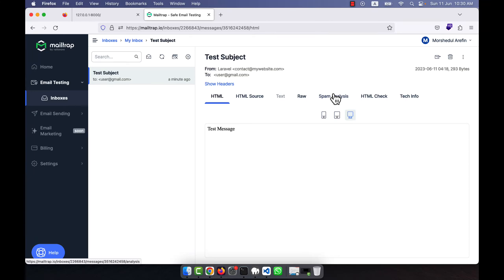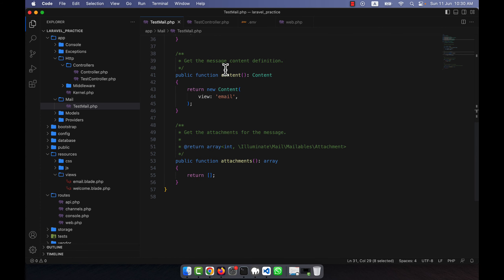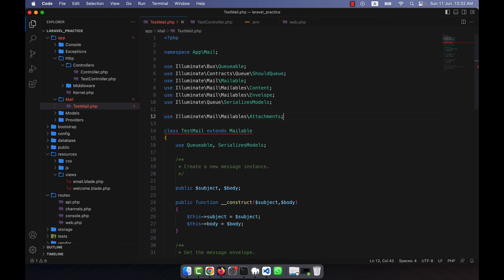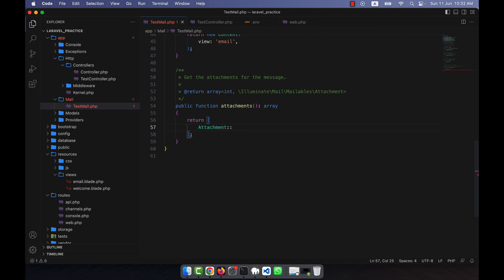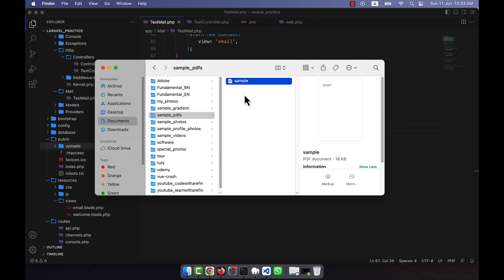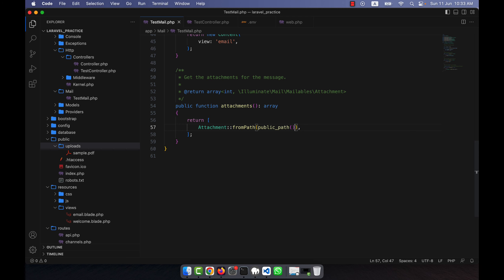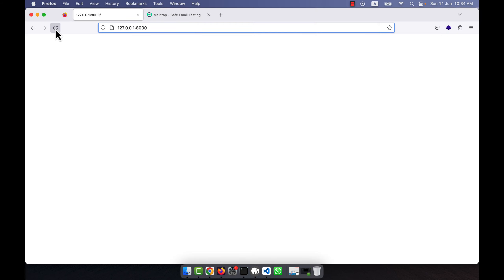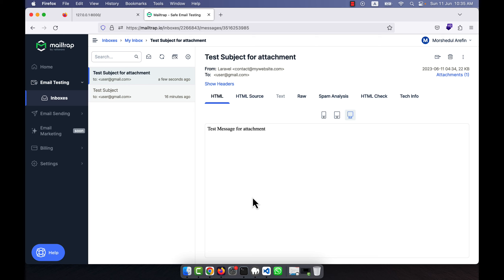Laravel 10 Fundamental [Part 111] - Sending Email with Attachment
In this tutorial, I have discussed about Sending Email with Attachment in Laravel. I hope, you will enjoy the video very much.